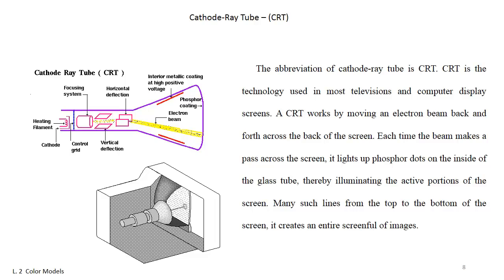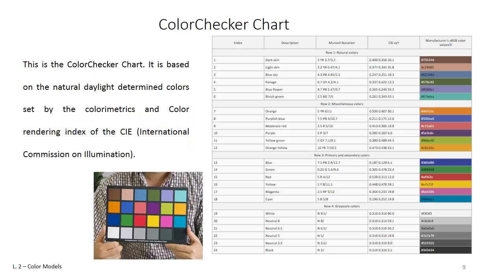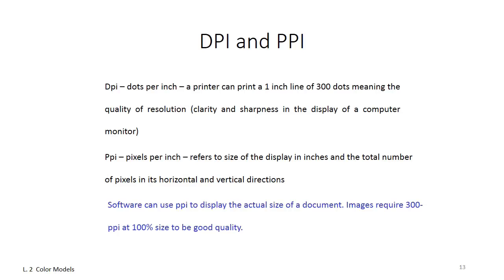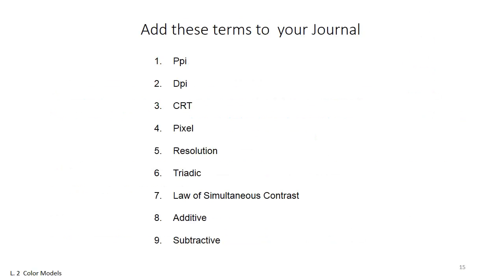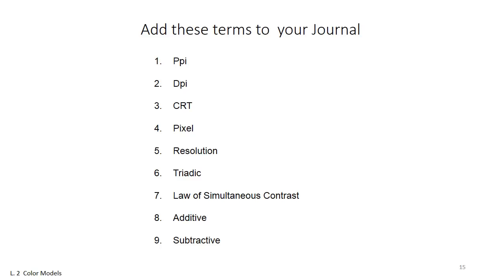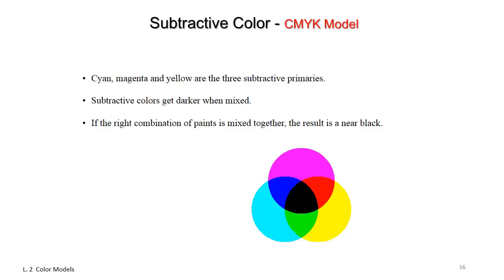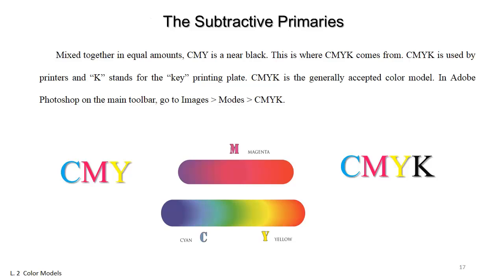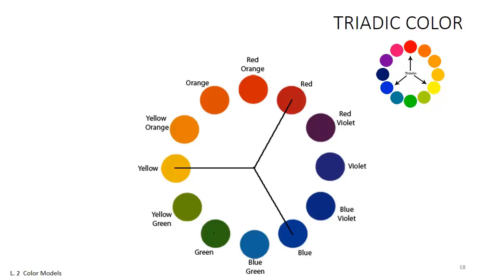Lesson 2 Color Models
Lesson 2 of A Presentation on Learning the Elements of Art and Principles of Design